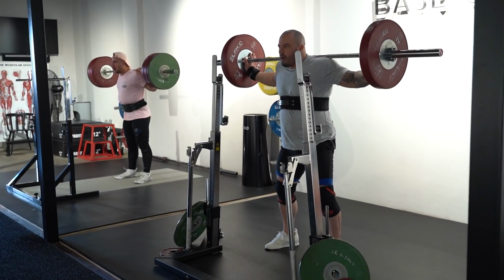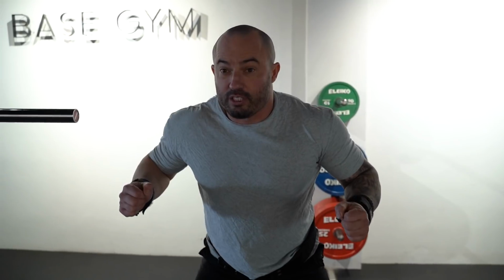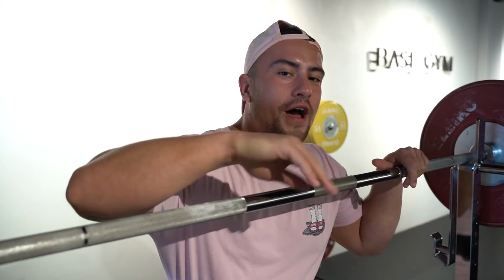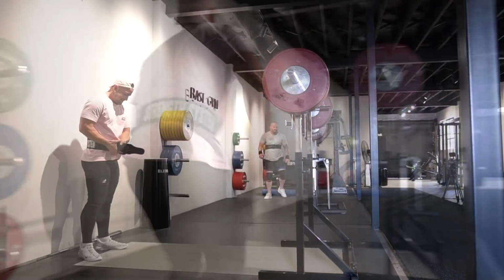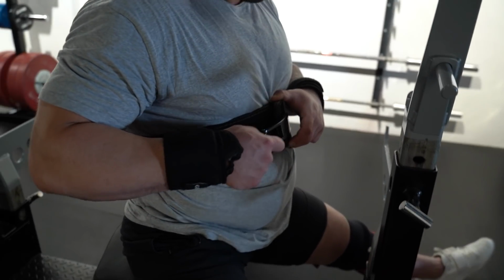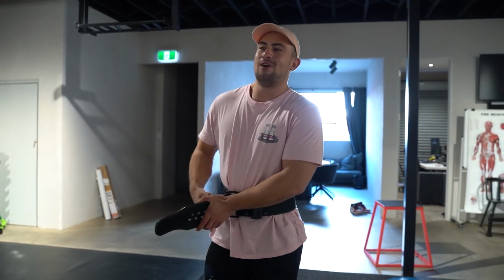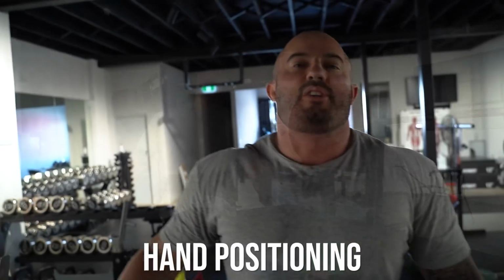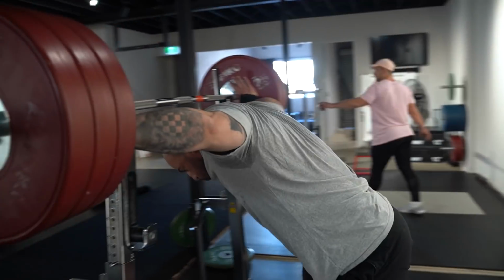High Bar Paused Squats with Sonny Webster